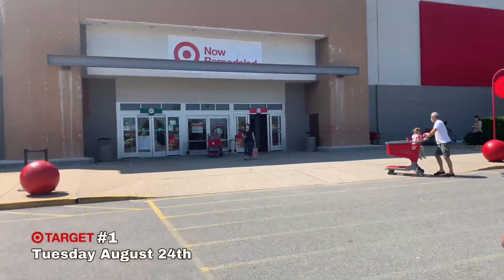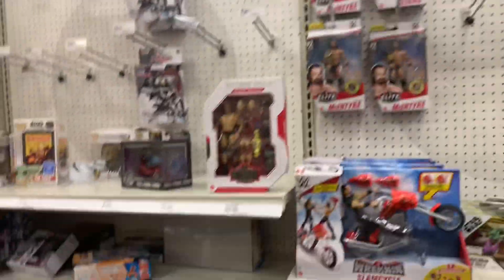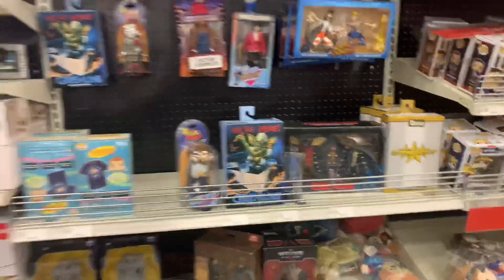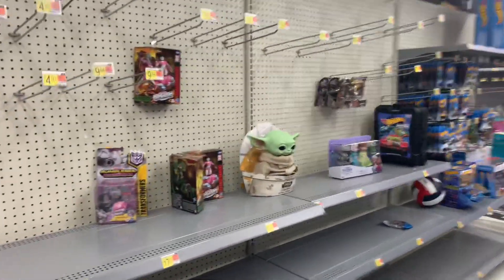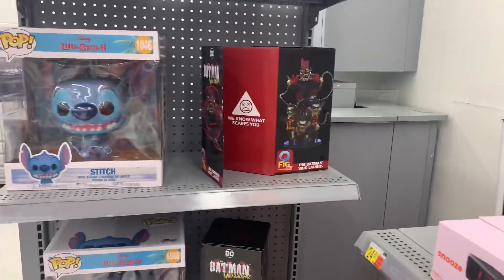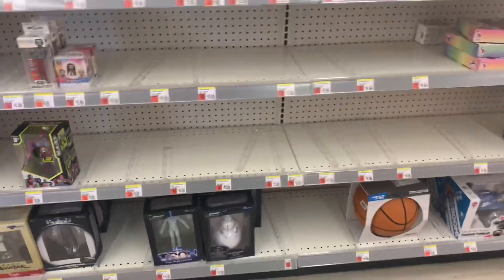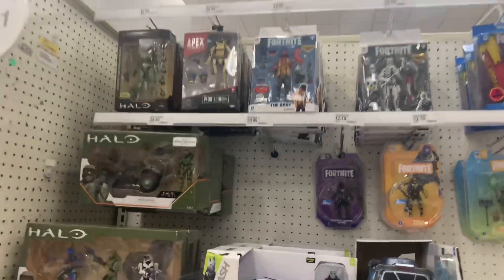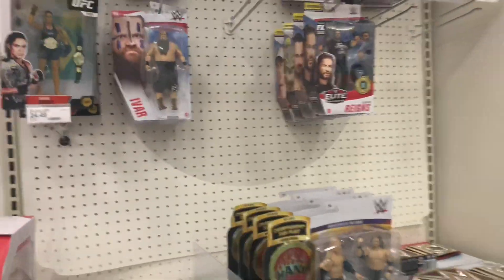TOY HUNT TIME!!! 5 DIFFERENT STORES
We made it to two Targets, two Walgreens and a Walmart.  We are looking for Black Series, Walgreens exclusives, Casey Jones and Friday The 13th part 6 by NecA.

Greedo showed the Batman Chase at the TAZMAN’S Hoedown thanks bro

Timestamps:
0:00 Intro
0:10 Target number 1
0:31 GI Joe Cobra Trooper Target exclusive
1:22 WWE Elite Steve Austin
2:12 NecA and Funko
2:40 Walmart
2:53 WWE FIGURES
4:41 McFarlane Arkham 2 pack
5:23 Walgreens number 1
6:02 Walgreens number 2
6:35 Target number 2
7:01 Odin Peg Warming
7:36 Fortnite The Brat
7:47 Hot Wheels Id
9:07 Collectors Spot
9:47 Karate Kid 2 Pack NecA
10:07 THANK YOU

Must watch this toy review.
Toy collector, toy hunter, diorama creator.